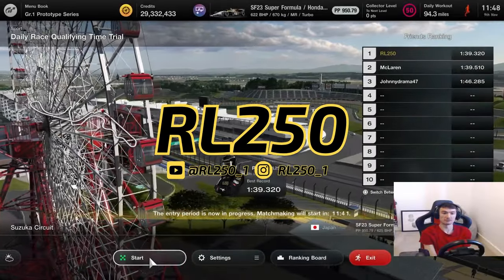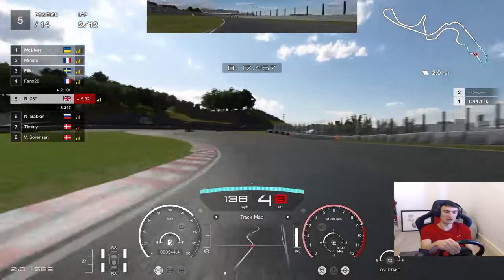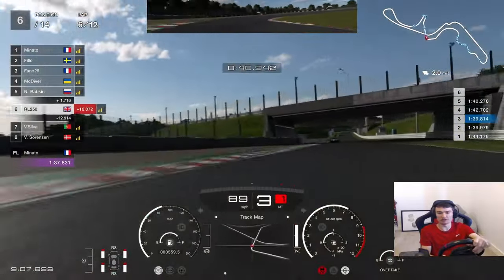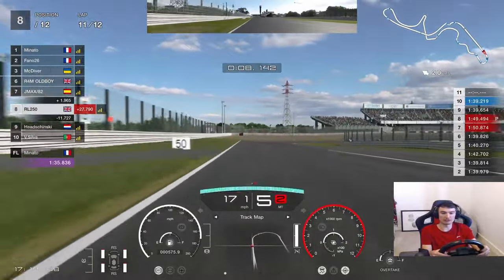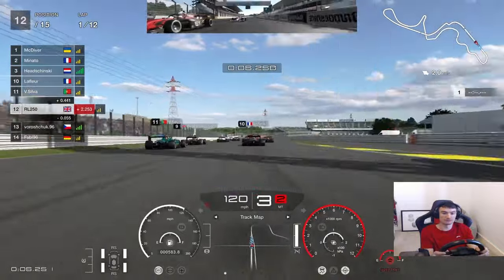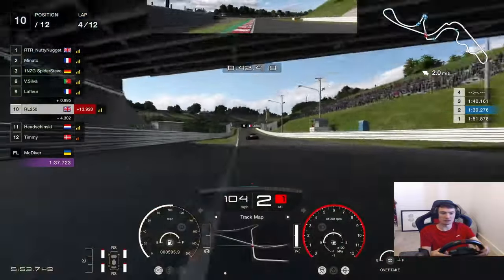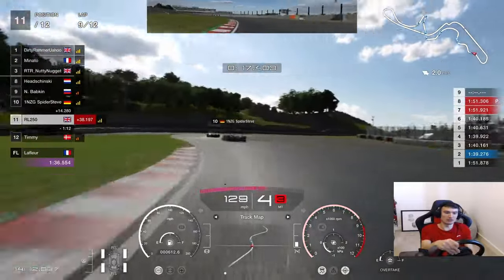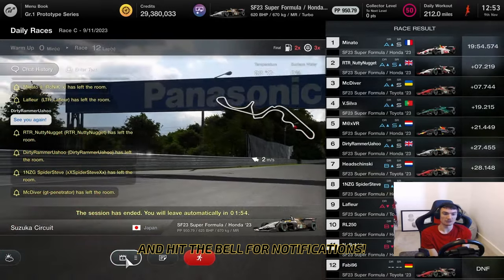Gran Turismo 7 - JAPANESE SUPER FORMULA At Suzuka!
In this video, it's daily race C at Suzuka on GT7 in the Japanese Super Formula, where there's bound to be chaos around every corner!

And check out RL250 for more Gran Turismo 7 content! Including new daily races each week, online time trials and other single player tips & tricks!

My setup

Editing setup:
►Music - Epidemic Sounds (Intro: And so On & Linear Daybreak, Be Right Back: Breathe Gain Please/ Outro: A Breeze

Racing Equipment:
►Wheel - Thrustmaster T248 w/Pedals
►Headset - Logitech G345 Wireless Gaming Headset
►Rig – GT Omega ART Simulator Cockpit

PC setup:
►Processor – AMD Ryzen 5 5600X 6 Core Processor 3701 MHz 6 Core (s)
►Graphics – MSI Ge Force GTX 1050Ti AERO ITX 4g
►RAM – Corsair VENGEANCE RGB PRO 16GB (2x 8GB) 3200MHz
►Storage – Samsung 970 EVO Plus Series 1TB M.2 Internal SSD
►Extra Storage – Seagate External Expansion 1TB
►Power – Corsair RM750x 80 PLUS Gold Fully Modular

Streaming setup:
►Main monitor – Samsung CR50 31.5” Full HD Curved Monitor
►Other Monitors – Samsung F22T450FQR T45F Series LED Monitor 22”
►Camera - Logitech C922 Stream webcam
►Capture Card - Elgato HD60X Capture Card
►Speakers - Majority DX10 Desktop Speakers
►Microphone - Fifine Ampligame A6T Microphone

PSN:
✅RL250_1 – feel free to add me